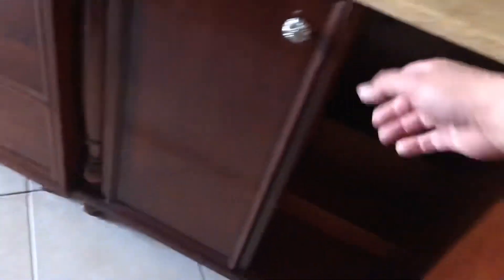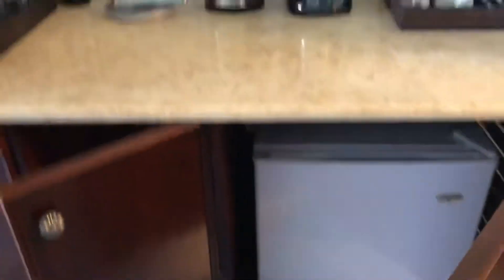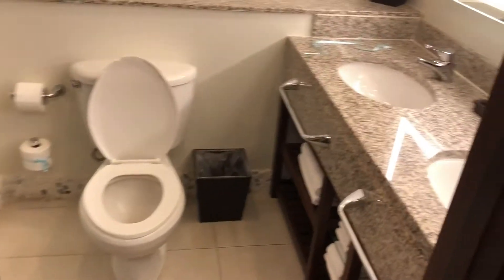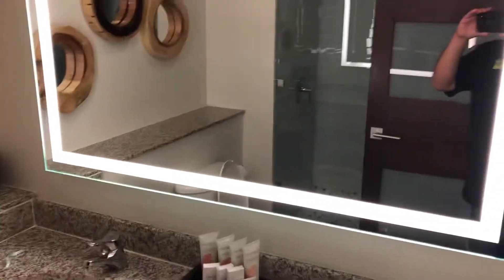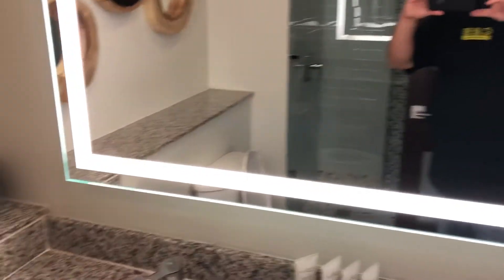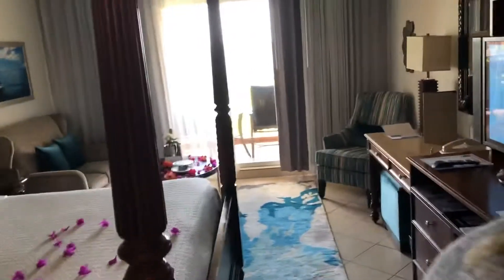Sandals grand St. Lucia club level penthouse suite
Tour of our club level penthouse suite in St. Lucia at the sandals grand St. Lucia room 1414.